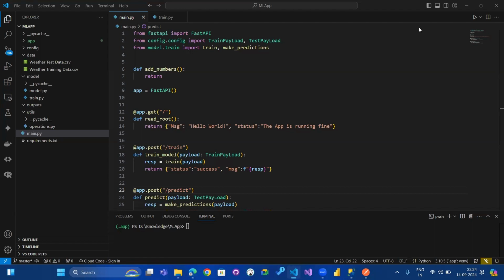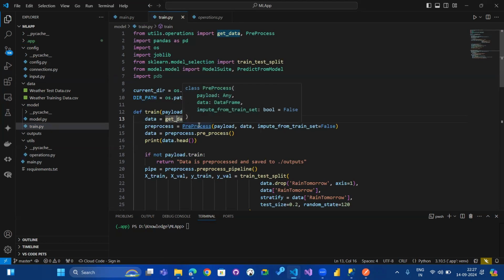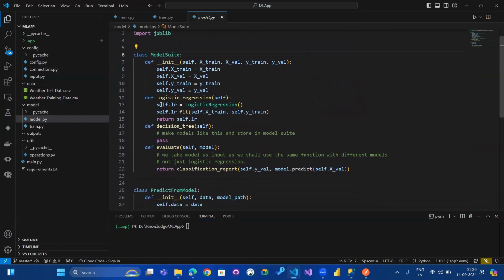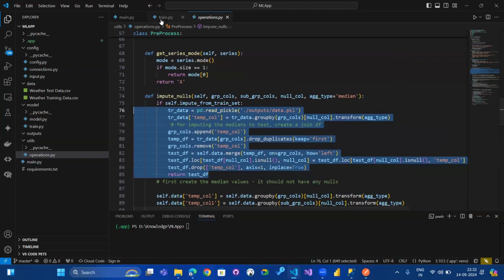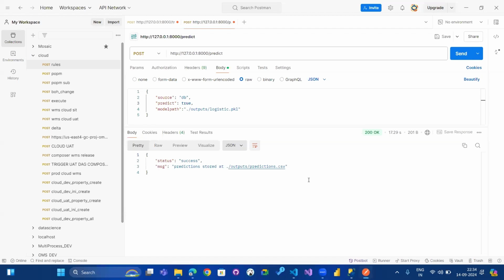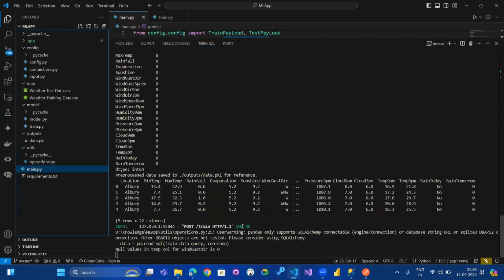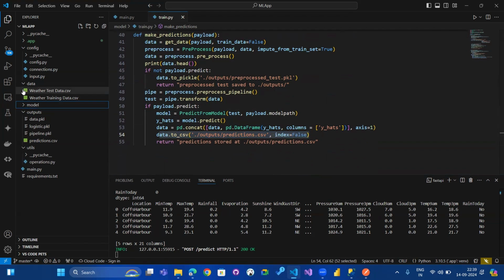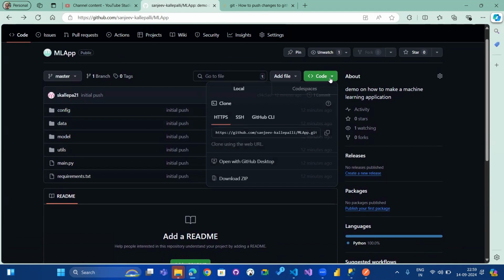Machine Learning App - part 3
The final part involves code walk through, git upload. Some key points to note.
Thank you for coming this far. It means a lot to me.